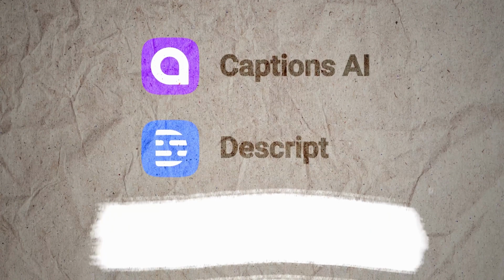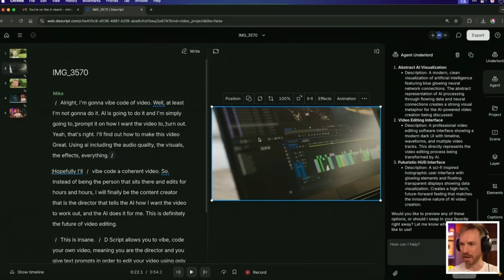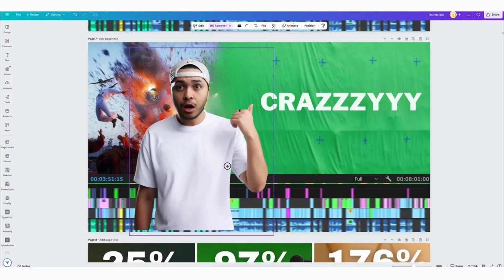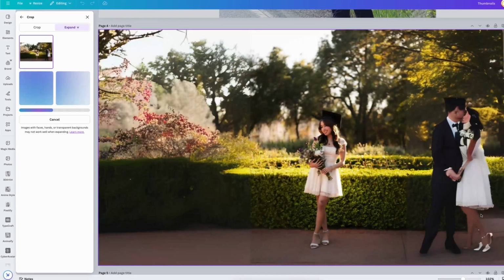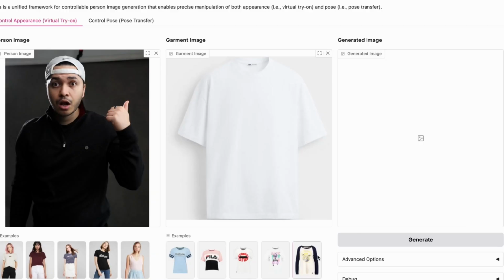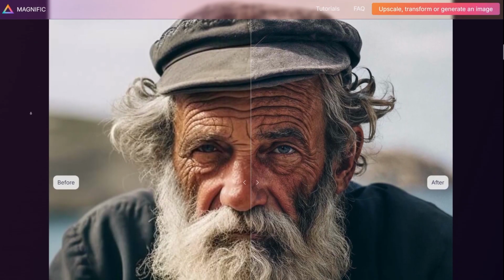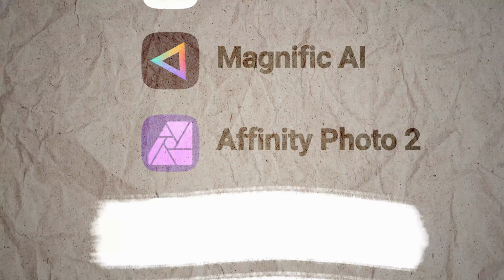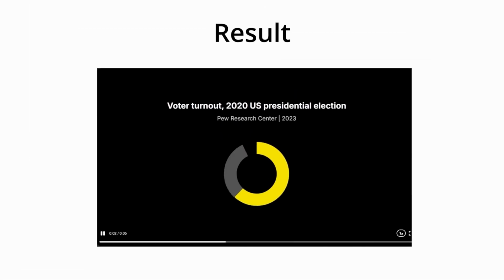8 AI Tools That Replace All My Adobe Apps In 3 Minutes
I finally canceled my Adobe Creative Cloud in 2025. Why?
Because AI tools are now faster, cheaper, and in many cases… just flat-out better.

In this video, I reveal the 8 best AI tools that replaced every Adobe app I used — from Photoshop to Premiere Pro — and how I use them to edit videos, thumbnails, graphics, and even motion design in minutes, not hours.

🔥 Featured AI tools in this video:
✅ Caption.AI – insane short-form video editing
✅ Descript – auto-editing + the upcoming Vibe Editing feature
✅ Canva – thumbnails, image editing, generative fill & more
✅ Mafigic.AI – upscale + re-light your photos like magic
✅ Hera.AI – motion graphics in seconds
✅ Affinity Photo 2 – pro-level Photoshop alternative
✅ Higgsfield AI – mind-blowing cinematic AI video generation

🔍 Bonus AI Tools to Explore:
Runway ML, Leonardo AI, Pika Labs, Opus Clip, Midjourney, D-ID, Kaiber, Adobe Firefly, Sora, Luma Labs, InVideo, Eleven Labs, Notion AI, ChatGPT, AutoPod, CapCut, and Topaz AI
(These are not in the video, but great tools to explore as a creator 👀)

💡 Whether you're a content creator, editor, or designer — these AI tools are game-changers in 2025.